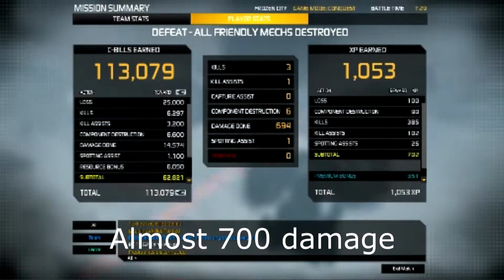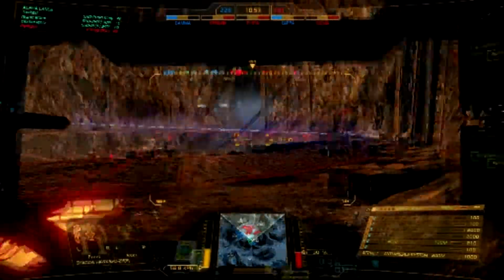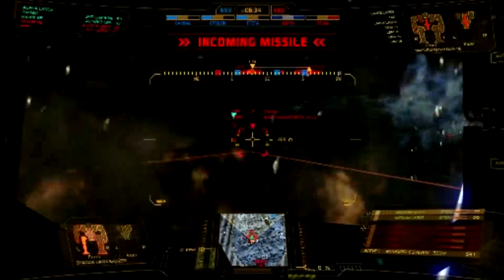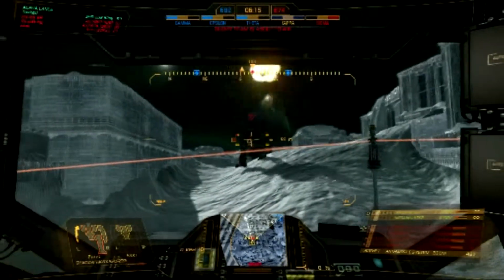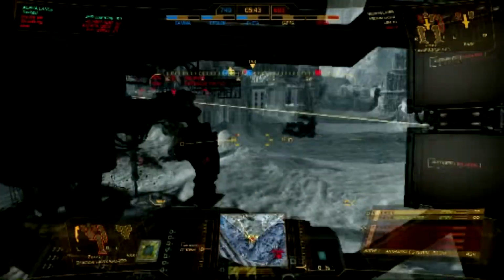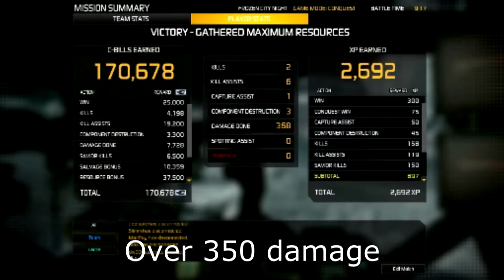MWO: Pocket Battleships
Most old battle techers understand the similarities between Classic Battle Tech and naval tactics. But I've noticed medium mechs with a focus on close in firepower and speed are surprisingly affective. Basically they become like Pocket Battleships.